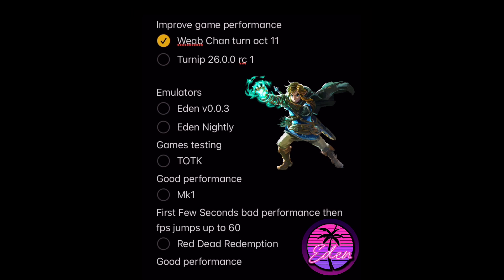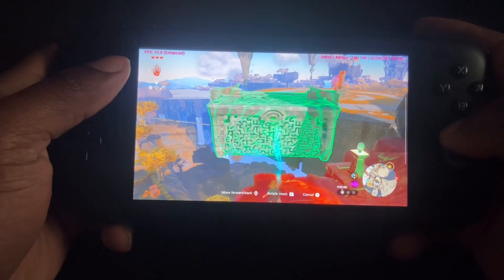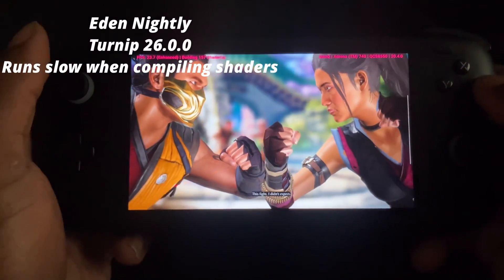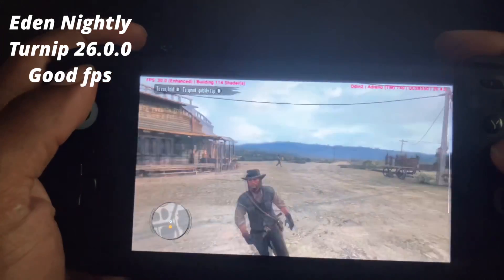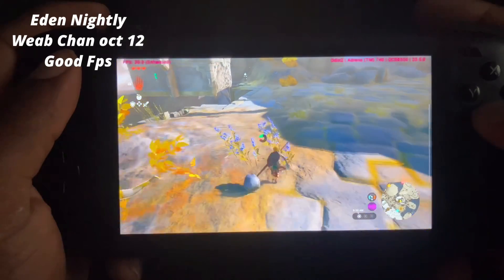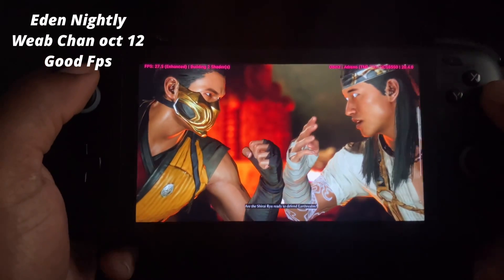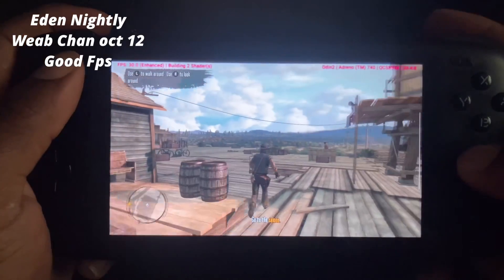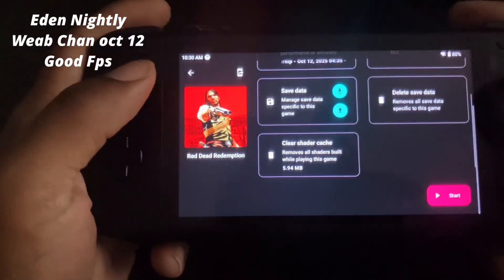New Turnip Drivers : Improving Your Games Performance on Android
How to get drivers 1:10
Turnip 26.0.0 2:10
Weab chan oct 12 5:47